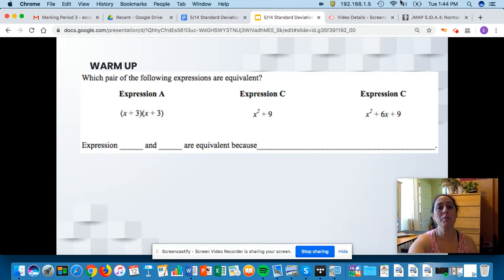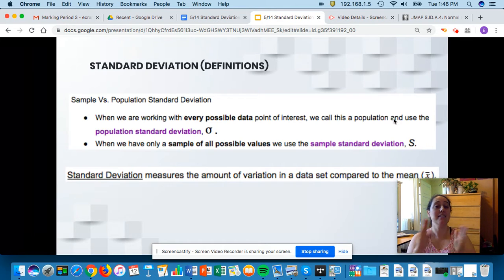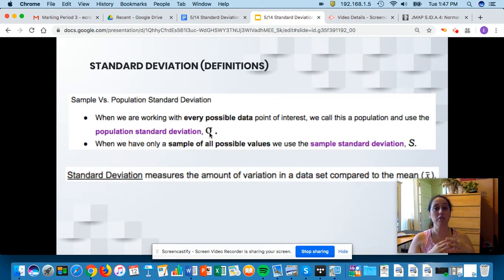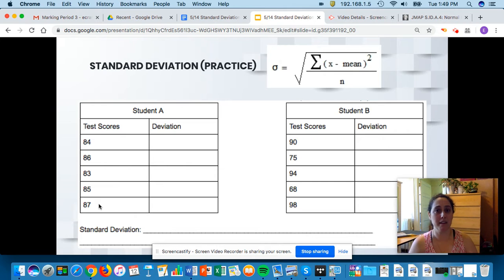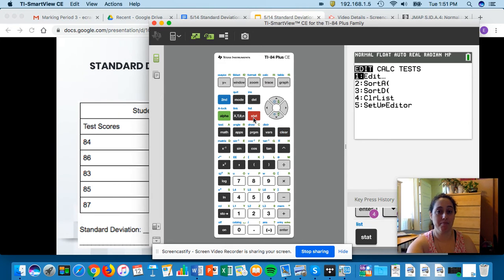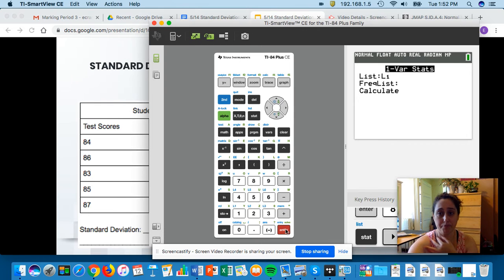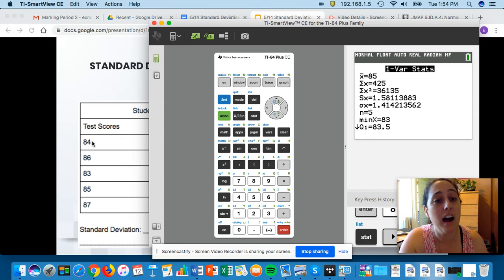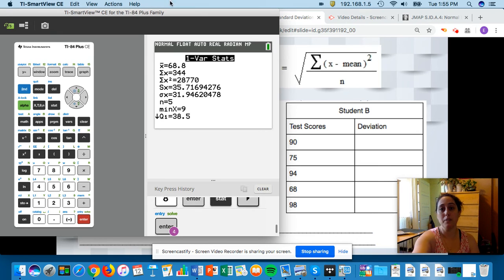Untitled: May 12, 2020 1:56 PM